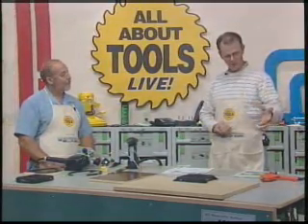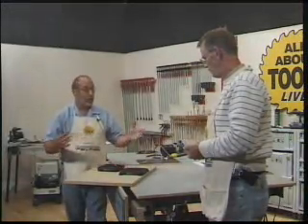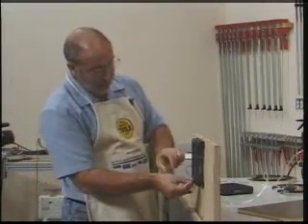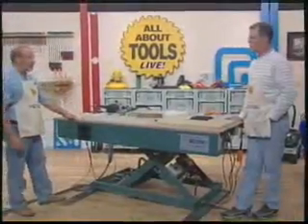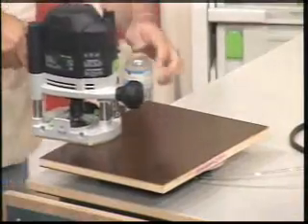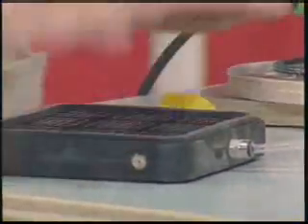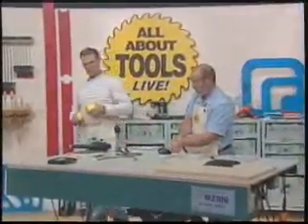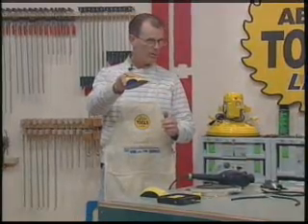AATL EP05 1